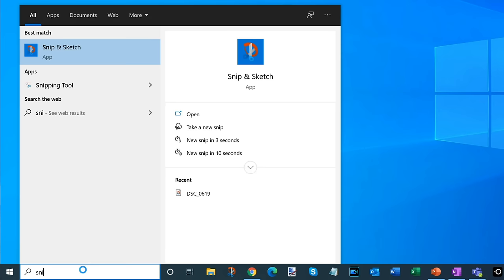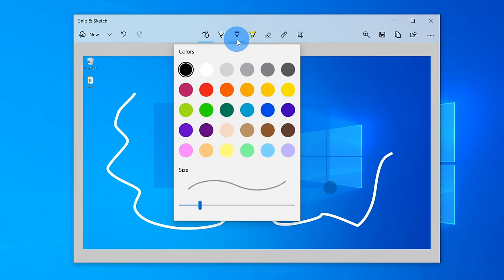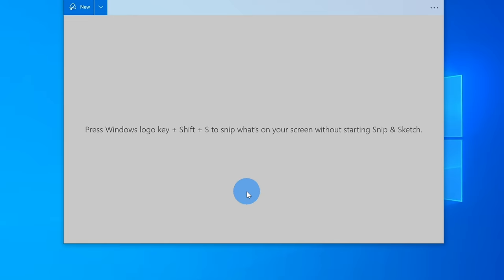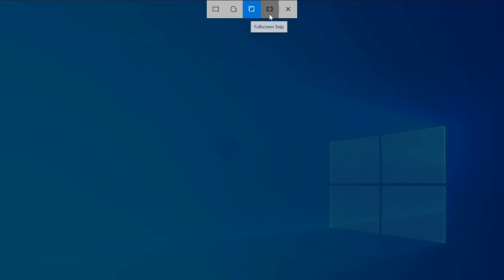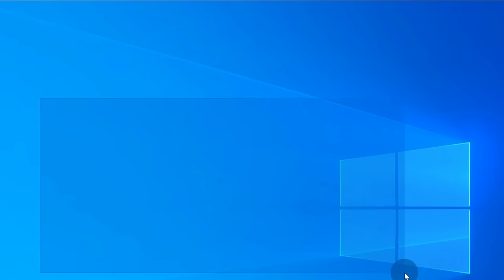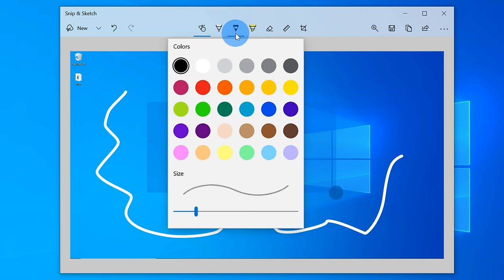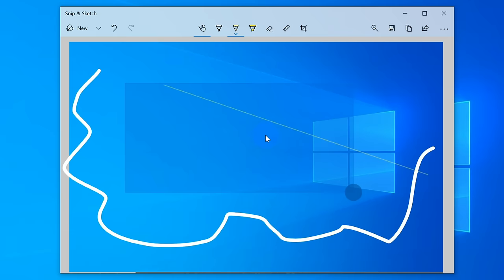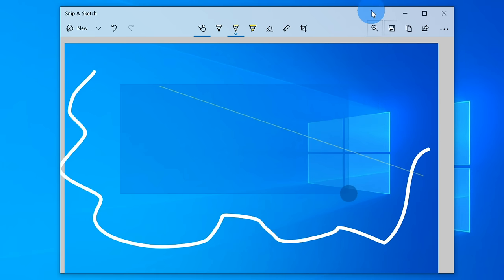How to Take a Screenshot on PC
In this step-by-step tutorial, learn how to take a screenshot on Windows 10 using the Snip & Sketch tool that comes pre-installed with Windows 10.

⌚ Timestamps
0:00 Introduction
0:49 Launch Snip & Sketch
1:56 Multiple ways of capturing screen
2:44 Set delay on capture
3:40 Annotating screen capture
4:55 Save, copy, and share
5:48 Wrap up